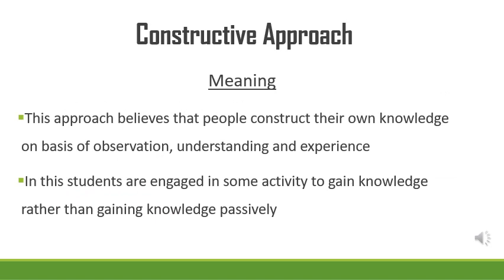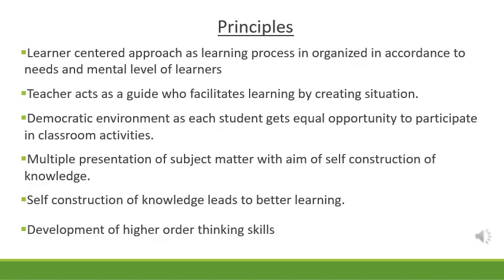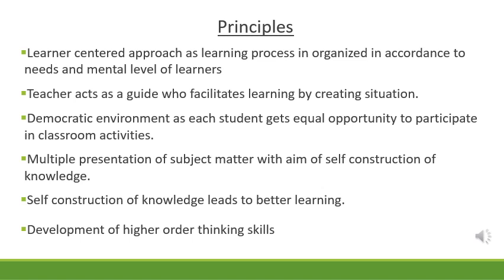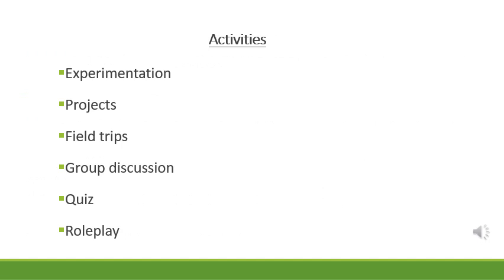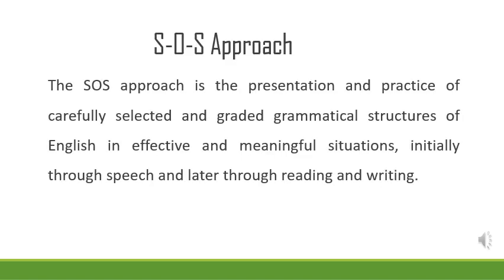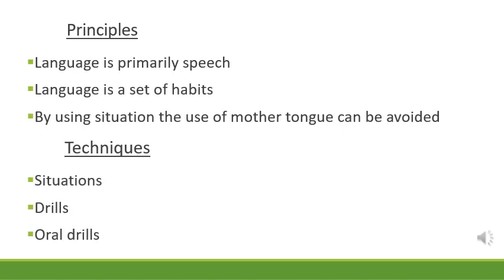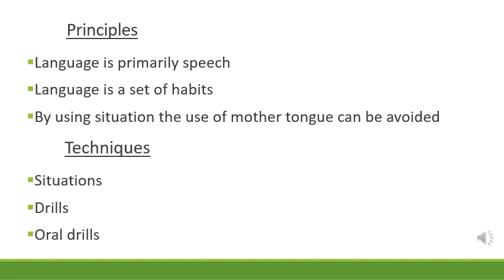Approach in Teaching of English (Constructive, SOS, Eclectic)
Pedagogy of English II (Second Year)